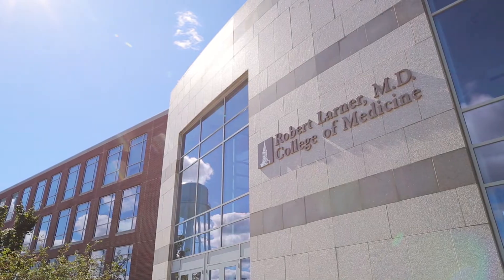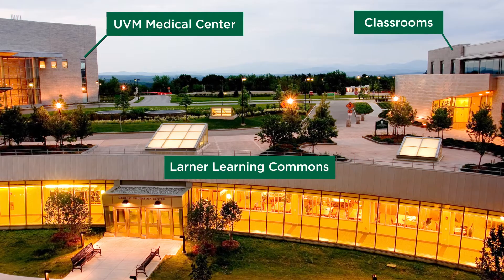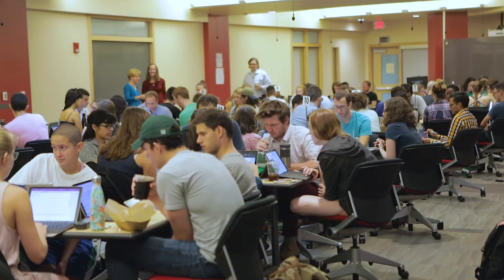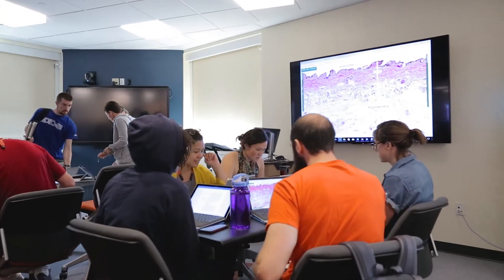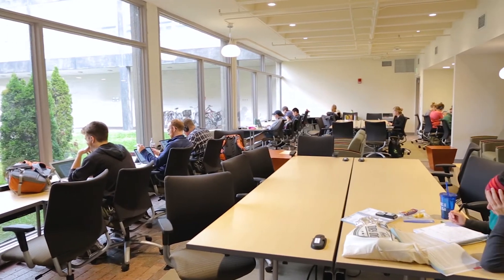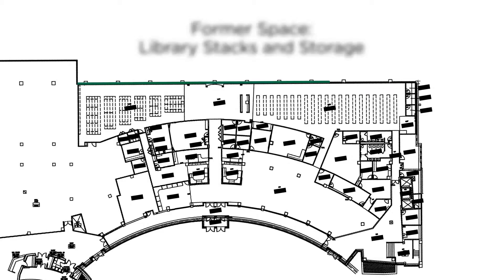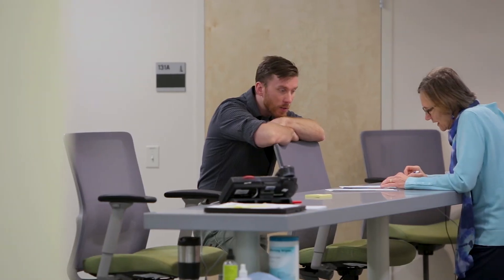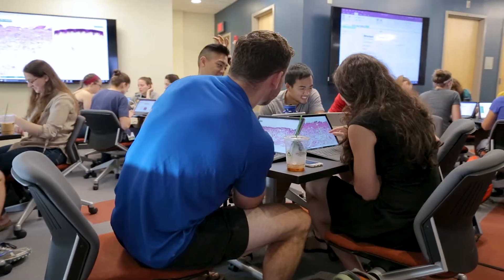UVM Larner College of Medicine Innovative Space Transformation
The Larner College of Medicine at The University of Vermont was faced with the challenge of adapting its space to support active learning. See how we used innovative space design and technology to enhance the learning experience and performance of learners.